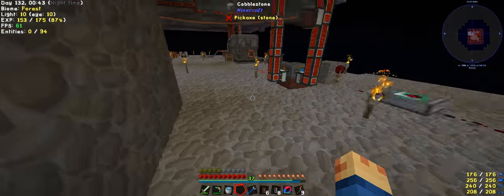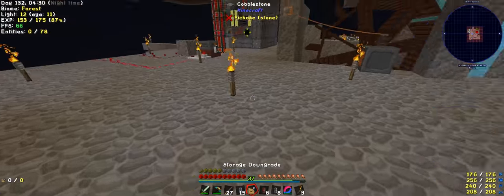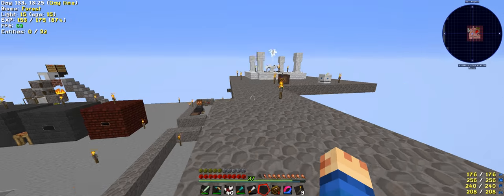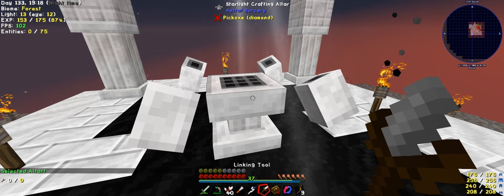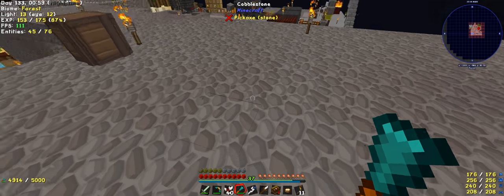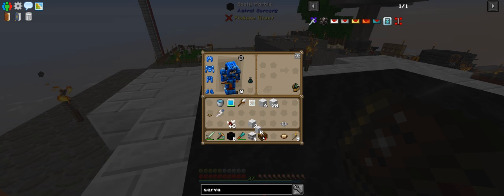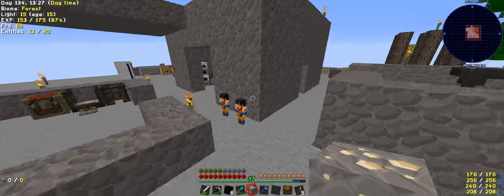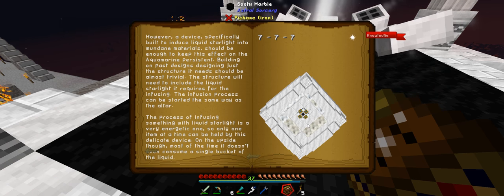Modern Skyblock 2 - Ep66 - Finished Canola and OMG Magic!